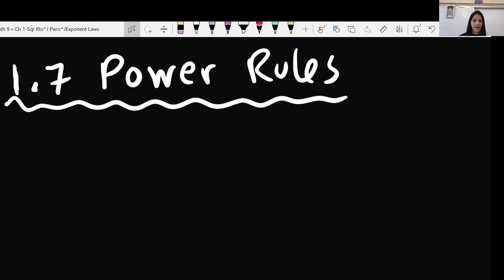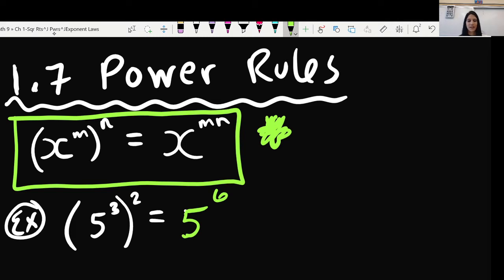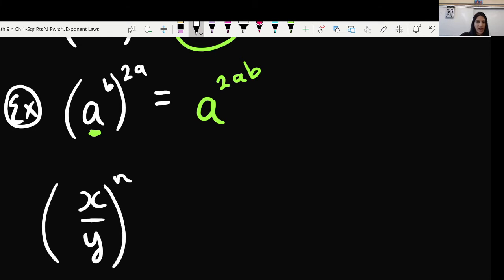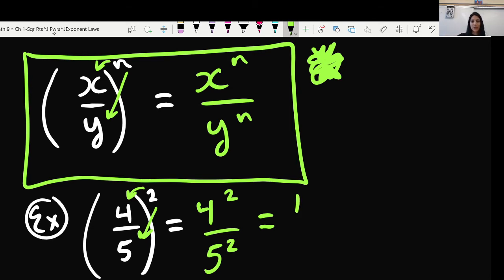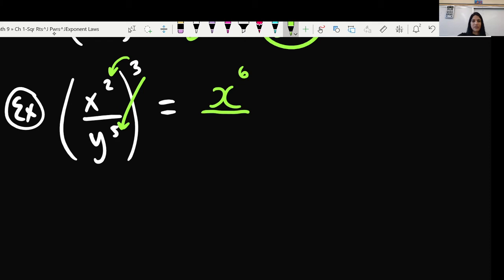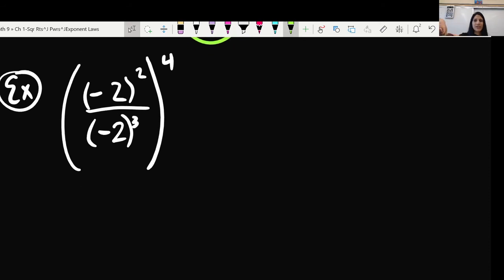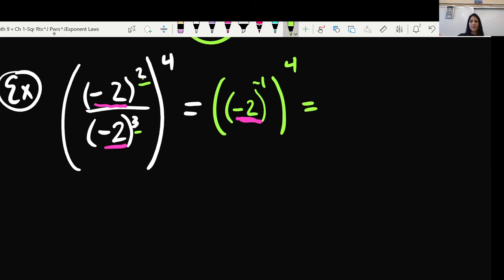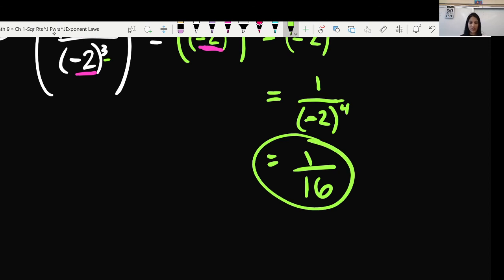Math 9 (1.7) Power Rules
Square Roots | Exponents | Power Rules Unit